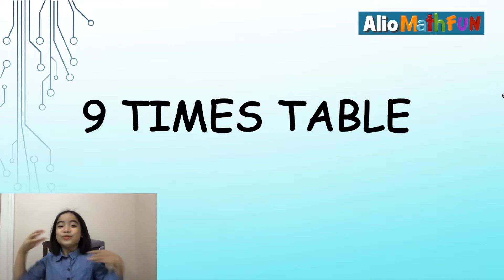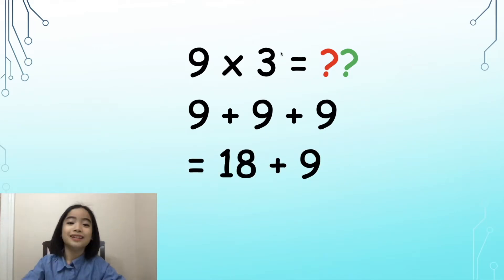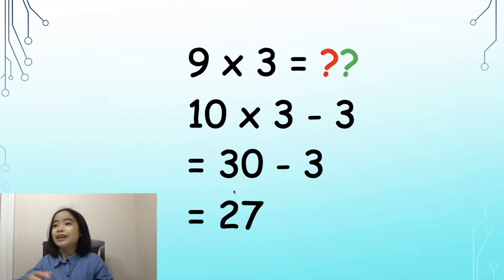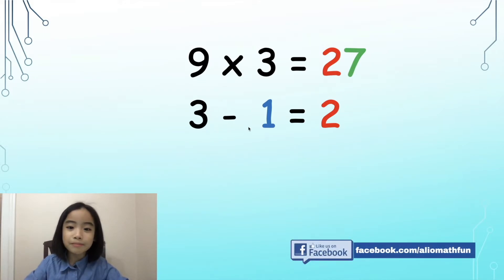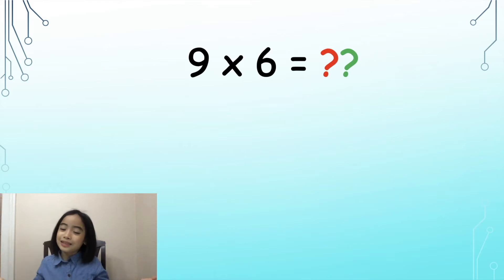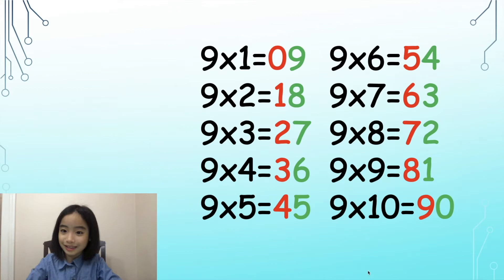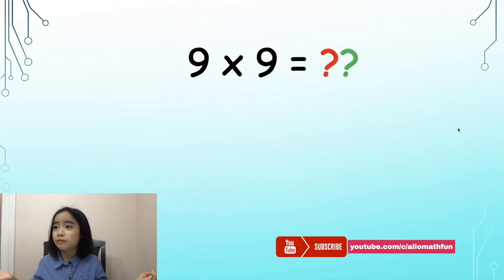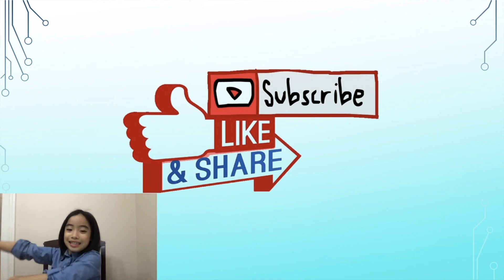9 Times Multiplication Table | How to times 9 in an easy and fast way | Kids Math Fun Tips Lesson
What is 9 x 6? Do you know the math nine times table? I am sure you know it. In this video, I am presenting a different way of learning math nine times table. I hope this will be helpful for memorizing 9 times table.

This is a lesson designed for kids and presented by Alio - 8 years girl.